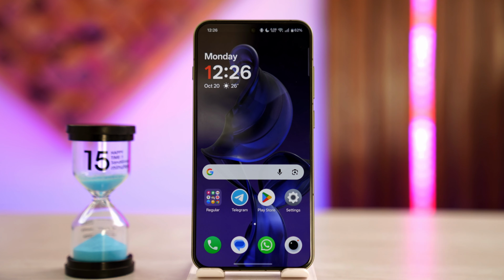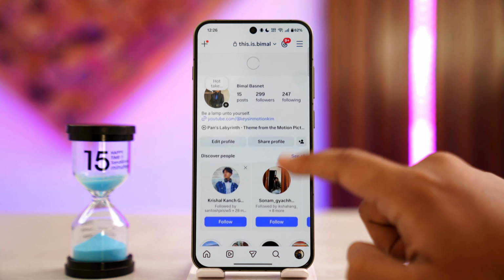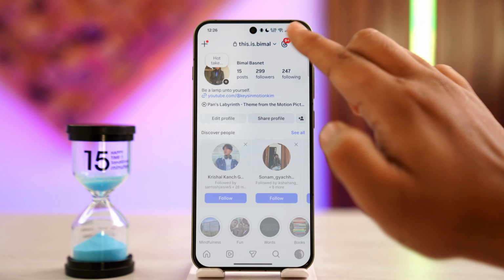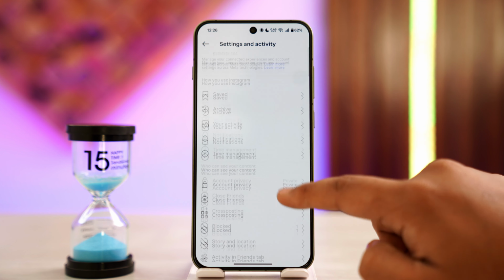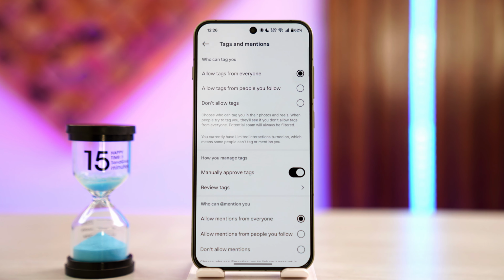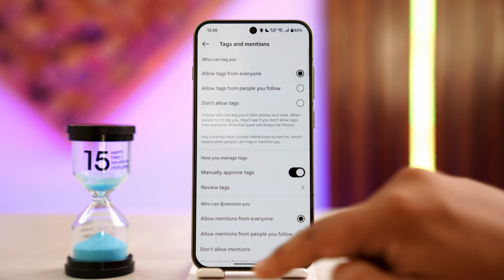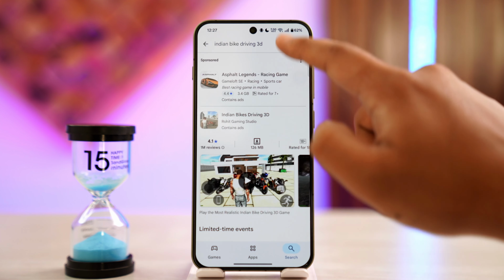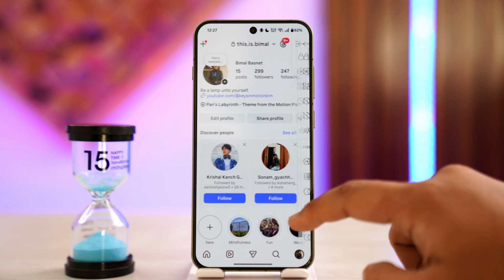How To Fix Can't Collaborate On Instagram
If you’re unable to collaborate with someone on Instagram, it’s usually due to privacy settings, outdated app versions, or tag restrictions. Instagram’s collaboration feature allows two accounts to share ownership of a single post or reel, displaying it on both profiles. However, if certain conditions aren’t met, the “Invite Collaborator” option may not work or the invitation may fail to send.

Start by checking whether both you and the person you want to collaborate with follow each other. Collaboration requests may not work properly if one or both of you have private accounts and don’t follow each other. To fix this, both accounts should follow one another, and ideally, both should switch to public temporarily. To make your account public, go to your Instagram profile, tap the three lines in the top right, select “Settings and privacy,” choose “Account privacy,” and turn off the “Private account” toggle.

Next, verify that the other person allows tags and mentions. Instagram won’t let you collaborate with someone who has disabled tagging. Ask them to open “Settings and privacy,” go to “Tags and mentions,” and make sure “Allow tags from everyone” is selected. If they’ve chosen “Don’t allow tags,” collaboration requests won’t go through.

If all settings are correct and collaboration still isn’t working, update your Instagram app. Since the collaboration feature was introduced in recent versions, using an outdated app may cause glitches or missing options. Open the Google Play Store or Apple App Store, search for “Instagram,” and tap “Update” if available. Once updated, restart your phone and try sending the collaboration invite again.

Also, ensure that both accounts comply with Instagram’s community guidelines. If one of the accounts has temporary restrictions, such as limited tagging or engagement actions due to previous activity, collaboration invitations might not function until those restrictions are lifted.

For further help or troubleshooting, visit the Instagram Help Center

Timestamps:
0:00 Introduction
0:19 Check follow status and privacy settings
0:49 Ensure tags and mentions are allowed
1:13 Update the Instagram app
1:31 Other reasons collaboration may fail
1:33 Conclusion